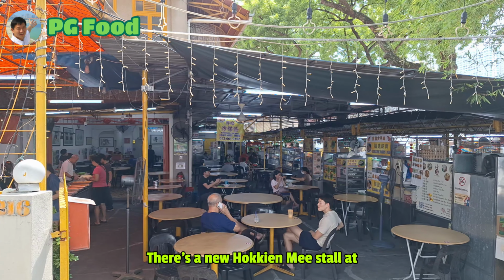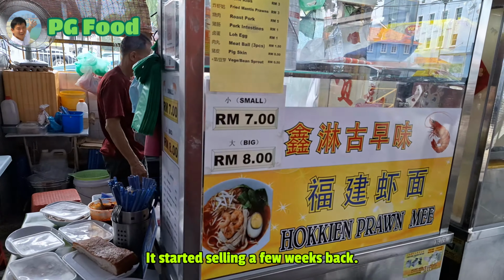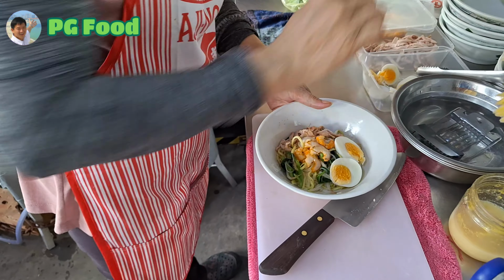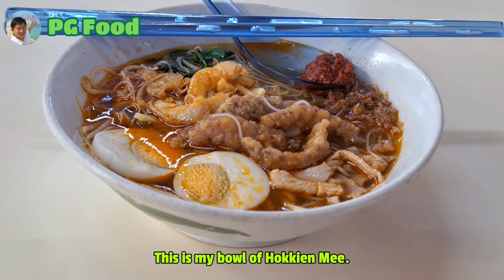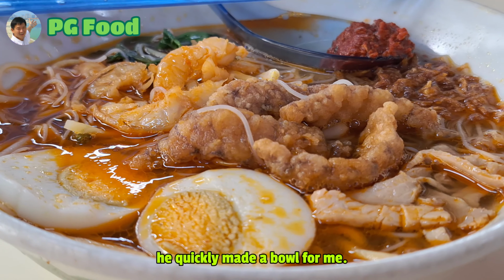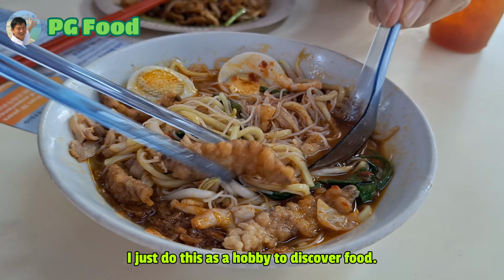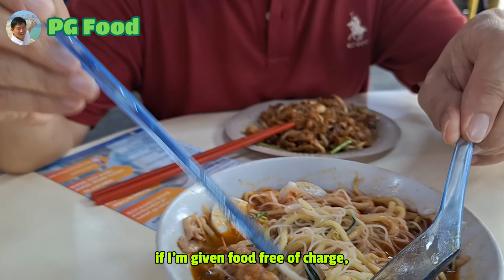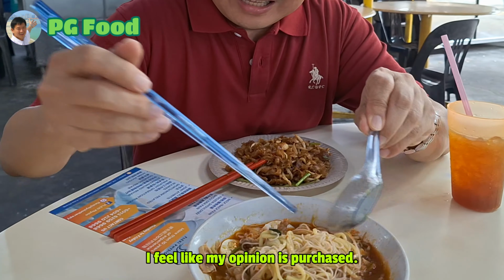New Hokkien Mee stall with Mantis Prawns and other Add-ons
When I visited Kedai Kopi Hai Beng in Pulau Tikus, I found out they have a new Hokkien Mee stall that has mantis prawns. Actually, the hawker found out about me rather than I the stall, for he straightaway brought a bowl of Hokkien Mee to my table. So, I visited his stall and look at how he prepared the noodles.

LOCATION
Kedai Kopi Hai Beng
Jalan Burma (at junction of Jalan Jones)